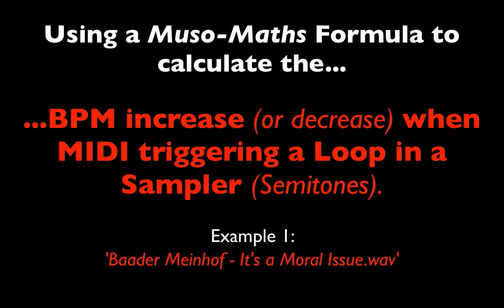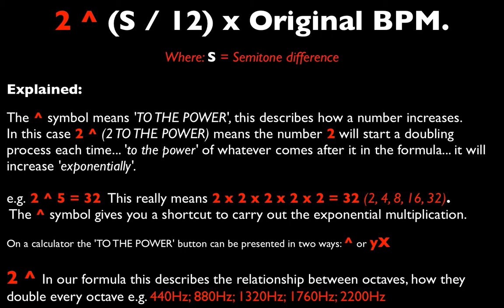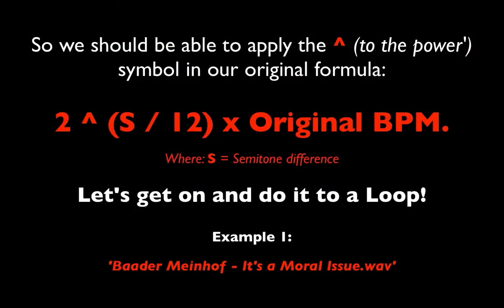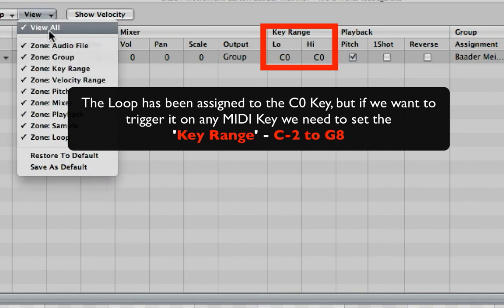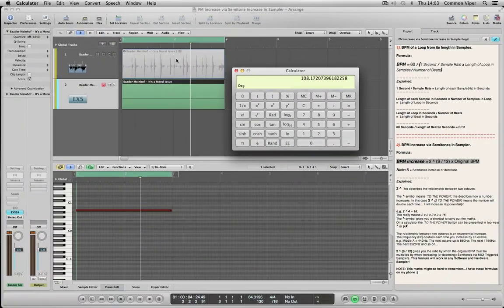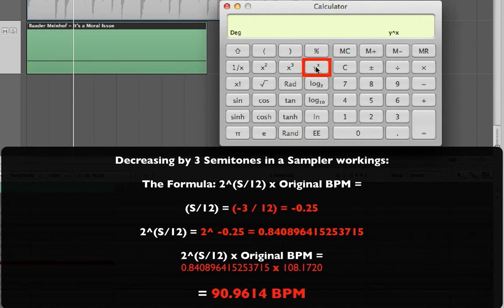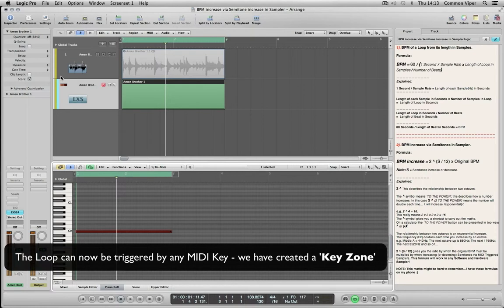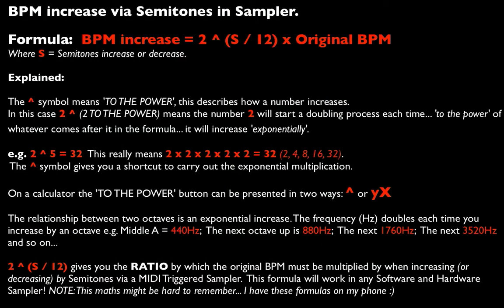Muso Maths 2 BPM INCREASE DECREASE VIA MIDI SAMPLER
A follow on from 'Muso-Maths 1' - this second video offers a maths solution for calculating the increase, or decrease, of BPM when MIDI triggering a loop on different MIDI keys when loaded into a Sampler.